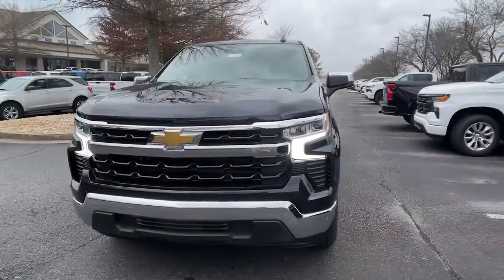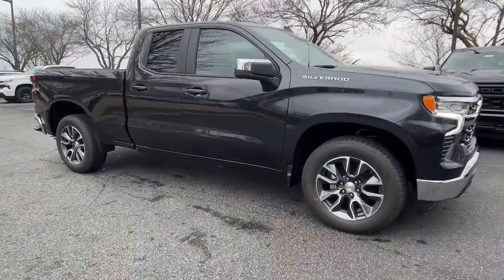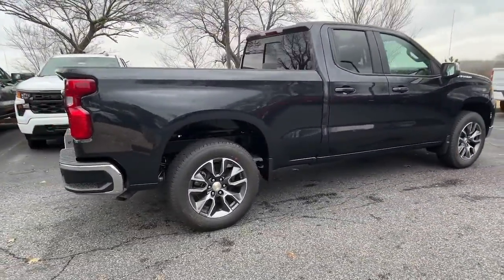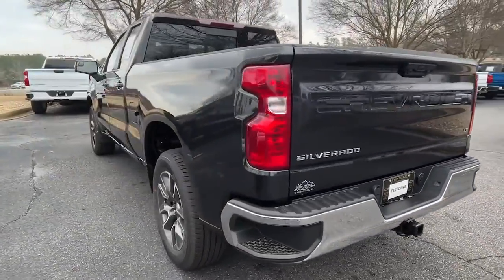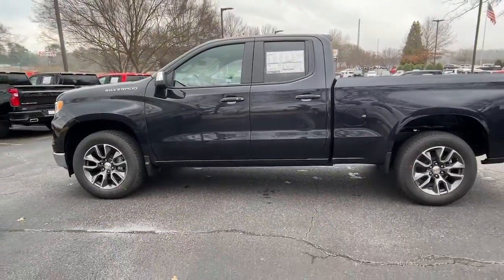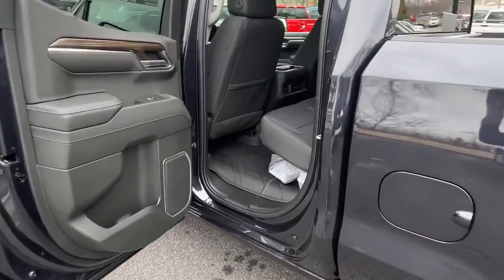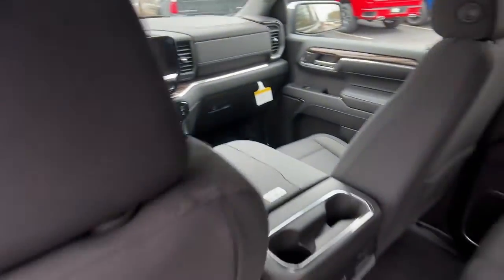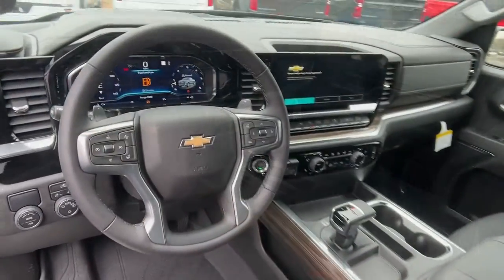2023 Chevrolet Silverado_1500 Dawsonville Atlanta, Cumming, Gainsville, Cleveland T231016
Dark Ash Metallic New 2023 Chevrolet Silverado_1500 LT available in 1392 HWY 400 South, Dawsonville, Georgia at John Megel Chevrolet. Servicing the Dawsonville, Atlanta, Cumming, Gainsville, Cleveland, GA area.

Priced below KBB Fair Purchase Price! 10-Speed Automatic Black Cloth. Dark Ash Metallic 2023 Chevrolet Silverado 1500 LT RWD 10-Speed Automatic EcoTec3 5.3L V8JOHN MEGEL CHEVROLET - - WHERE PRICE SELLS CARS AND SERVICE KEEPS CUSTOMERS. Price includes: $500 - Chevrolet Consumer Cash Program. Exp. 01/31/2023 $750 - Chevrolet Select Market Conquest Purchase Private Offer Program. Exp. 01/31/2023
DARK ASH METALLIC,REMOTE VEHICLE STARTER SYSTEM,USB PORTS  2  CHARGE/DATA PORTS LOCATED INSIDE CENTER CONSOLE,CONVENIENCE PACKAGE II  includes (UG1) Universal Home Remote  (A48) rear sliding power window  (PZ8) Hitch Guidance with Hitch View  (JL1) Trailer brake controller and (UET) Trailering App,UNIVERSAL HOME REMOTE,DEFOGGER  REAR-WINDOW ELECTRIC,ALL STAR EDITION PLUS  includes (PCM) Convenience Package II and (NZN) 20 aluminum wheels with Grazen painted pockets,COOLING  EXTERNAL ENGINE OIL COOLER,ENGINE  5.3L ECOTEC3 V8  (355 hp [265 kW] @ 5600 rpm  383 lb-ft of torque [518 Nm] @ 4100 rpm); featuring available Dynamic Fuel Management that enables the engine to operate in 17 different patterns between 2 and 8 cylinders  depending on demand  to optimize power delivery and efficiency,GVWR  6800 LBS. (3084 KG)  (STD),ALTERNATOR  170 AMPS,TRAILER BRAKE CONTROLLER  INTEGRATED,TIRES  275/60R20 ALL-SEASON  BLACKWALL,REMOTE START PACKAGE  includes (BTV) Remote Start  (UTJ) content theft alarm and (C49) rear-window defogger,SUSPENSION PACKAGE  HIGH CAPACITY,TRANSMISSION  10-SPEED AUTOMATIC  with Electronic Transmission Range Selector  (ETRS)  electronically controlled with overdrive  tow/haul mode and steering column paddle shifters. Includes Cruise Grade Braking and Powertrain Grade Braking,NOT EQUIPPED WITH STEERING COLUMN LOCK  SEE DEALER FOR DETAILS,REAR AXLE  3.23 RATIO,WINDOW  POWER  REAR SLIDING  with rear defogger,SEATS  FRONT BUCKET  with center console (Includes (EPH) Electronic Transmission Range Selector (console mounted).,HITCH GUIDANCE WITH HITCH VIEW,WHEELS  20 X 9 (50.8 CM X 22.9 CM) PAINTED ALUMINUM  with machine face and Grazen Painted pockets,SHIFTER  ELECTRONIC TRANSMISSION RANGE SELECTOR  includes steering column paddle shifters,LT PREFERRED EQUIPMENT GROUP  includes standard equipment,WHEEL  17 X 8 (43.2 CM X 20.3 CM) FULL-SIZE  STEEL SPARE,TIRE  SPARE 255/80R17SL ALL-SEASON  BLACKWALL,COOLING  AUXILIARY EXTERNAL TRANSMISSION OIL COOLER,JET BLACK  CLOTH SEAT TRIM,CENTER CONSOLE  FLOOR-MOUNTED  with cup holders  Wireless Charging  power cord management  hanging file folder capability; includes removable storage tray Includes (EPH) Electronic Transmission Range Selector (console mounted).),THEFT-DETERRENT SYSTEM  UNAUTHORIZED ENTRY,AUDIO SYSTEM  CHEVROLET INFOTAINMENT 3 PREMIUM SYSTEM  with Google built-in  13.4 diagonal HD color touchscreen  includes multi-touch display  AM/FM stereo  Bluetooth streaming audio for music and most phones; featuring wireless Android Auto and Apple CarPlay capability for compatible phones  advanced voice recognition  in-vehicle apps  personalized profiles for infotainment and vehicle settings (STD),WIRELESS CHARGING  Beginning October 26  2022 through November 20  2022  certain vehicles will be forced to include (00C) Not Equipped with Wireless Charging  which removes Wireless Charging. See dealer for details or the window label for the features on a specific vehicle.),LPO  ALL-WEATHER FLOOR LINERS  1st and 2nd rows on Crew Cab and Double Cab  (includes Chevrolet Bowtie logo),TRAILERING APP,Tow Hitch,Lane Departure Warning,Lane Keeping Assist,Front Collision Mitigation,Front Collision Warning,Automatic Highbeams,Climate Control,Multi-Zone A/C,A/C,Security System,Rear Defrost,Keyless Entry,Power Door Locks,Power Driver Seat,Adjustable Steering Wheel,Heated Front Seat(s),Driver Adjustable Lumbar,Remote Engine Start,Keyless Start,Heated Steering Wheel,High Output,Keyless Start,Locking/Limited Slip Differential,Rear Wheel Drive,Power Steering,ABS,4-Wheel Disc Brakes,Aluminum Wheels,Tires - Front All-Season,Tires - Rear All-Season,Tires - Front All-Season,Tires - Rear All-Season,Daytime Running Lights,LED Headlights,Automatic Highbeams,Heated Mirrors,Power Mirror(s),Privacy Glass,AM/FM Stereo,MP3 Player,Bluetooth Connection,Auxiliary Audio Input,Smart Device Integration,Sate